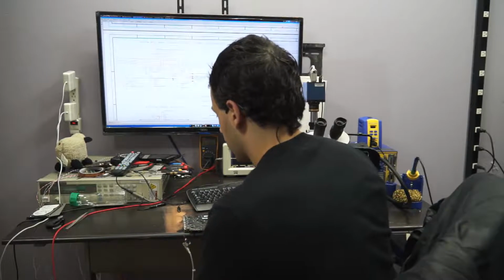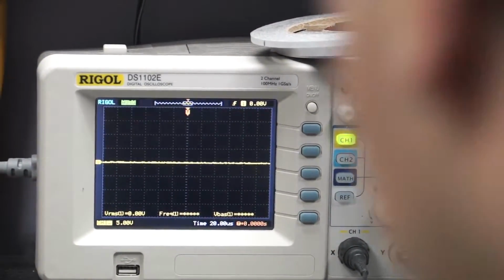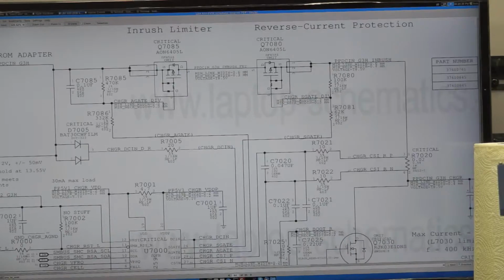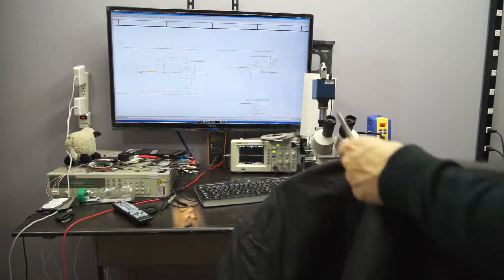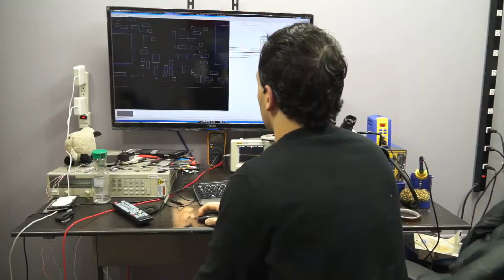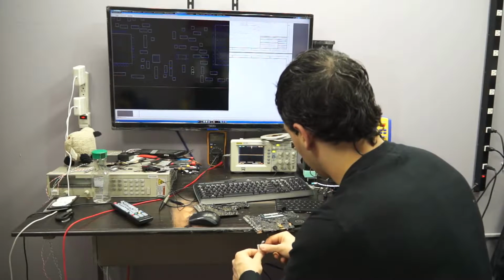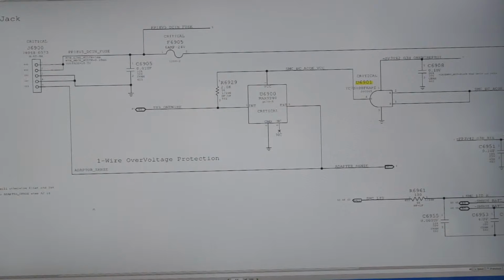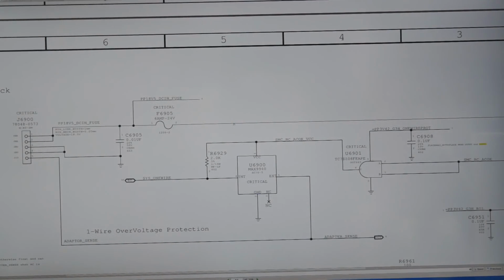"Macbook charger green light; or what is the onewire circuit and why should I care?" date:12-28-14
Here I discuss the onewire circuit, which is responsible for allowing the charger's green light to turn on, and allowing the system to turn on using the charger.

We perform these services for regular consumers and other businesses whether you are local or 3000 miles away, and even teach a class on component level motherboard repair! Want to learn from us with a small class size?

Local to New York? Come to our store! We offer free estimates on all problems.